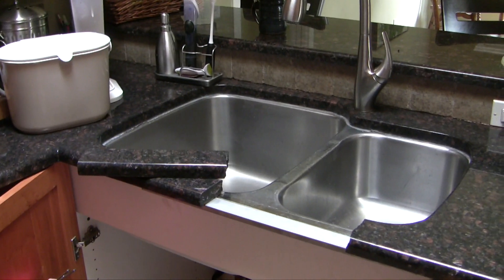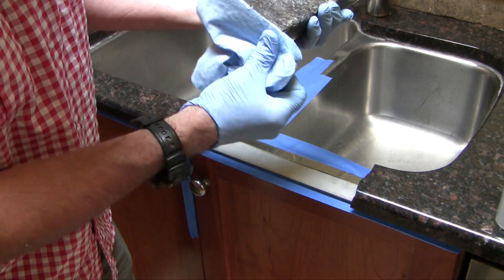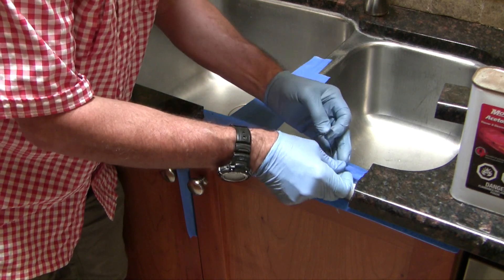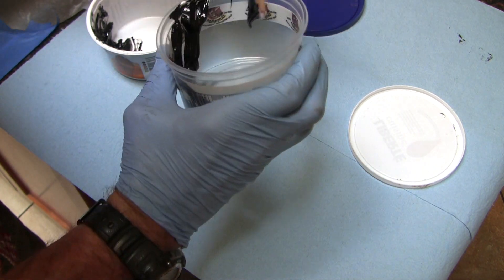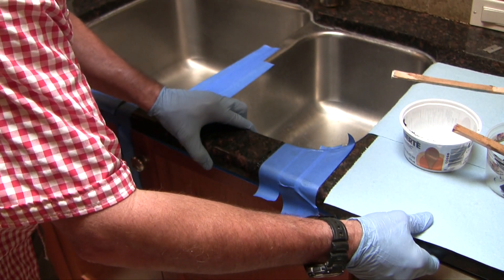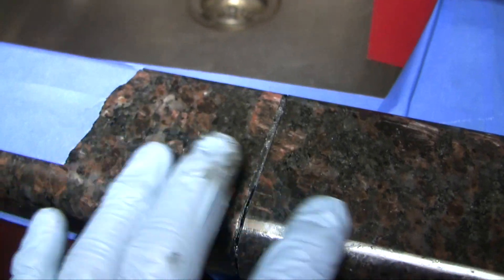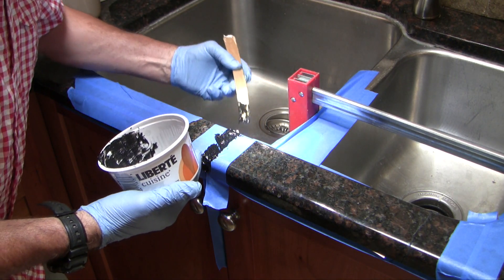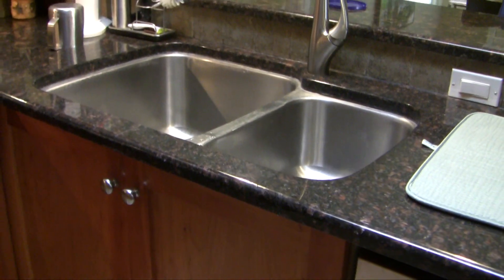How to fix a Broken Granite Countertop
This is an amateur demonstration of how I repaired a broken granite countertop. This demonstration is offered for free but with no guarantees as to safety or accuracy.  Home repair is never free of risks. Should you decide to take the risk of repairing your own granite countertop, any misadventure you encounter is at your own risk.
At the time I couldn't find any retail source for the glue. Recently I stumbled across a video done by a pro, where he used K bond Vivid knife grade vinyl ester adhesive together with color tints. Finding tiny quantities of that may be a challenge, especially if you want to exactly match color.

Music from Youtube creator library

Follow the Shadows by the 126ers.